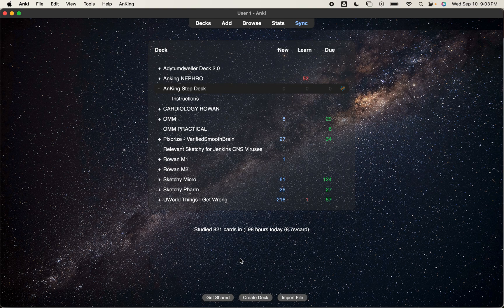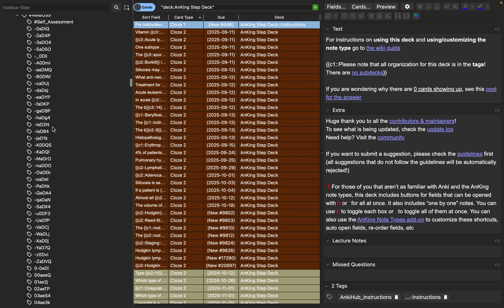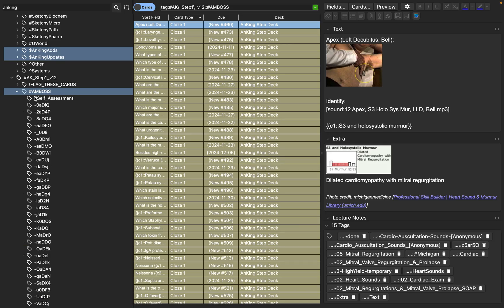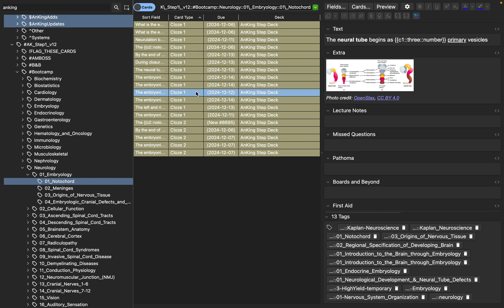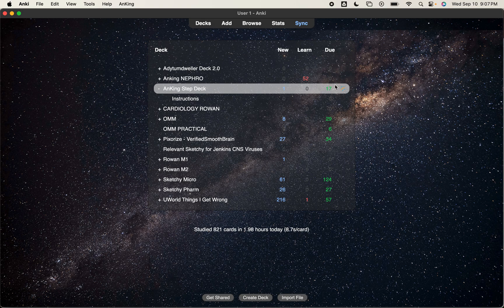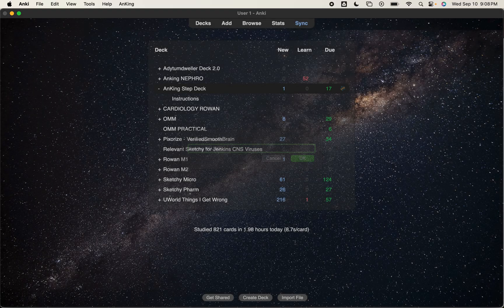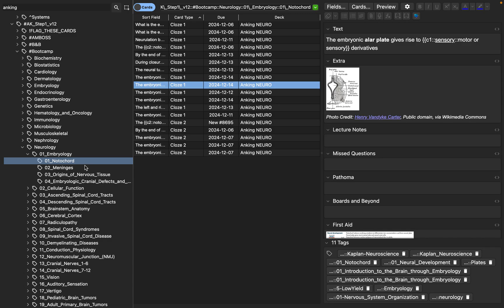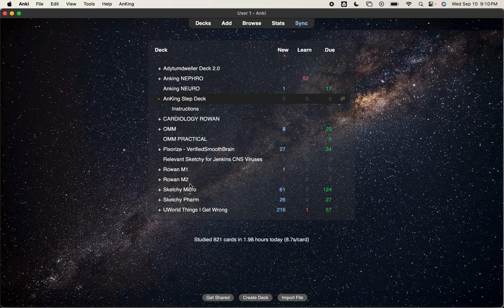How to use ANKING STEP DECK - TUTORIAL!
In this video I walk through the process of using the Anking Step Deck, assuming you have it downloaded are comfortable the Anki program. I review finding the material you need, suspending vs unsuspending, and how to move decks.